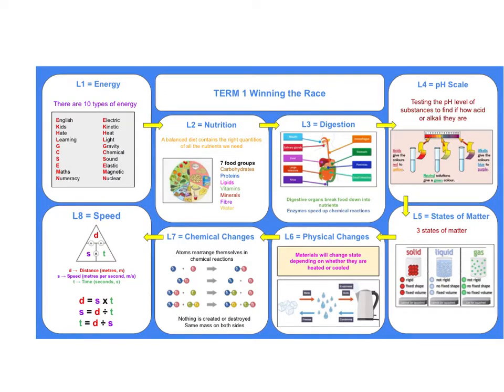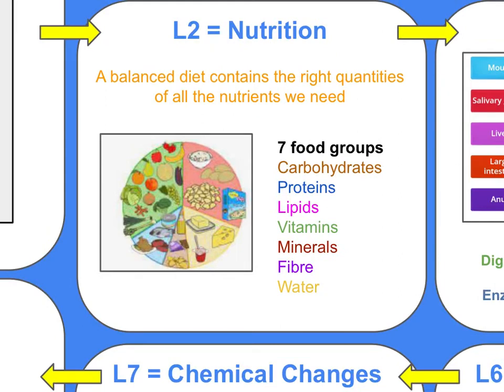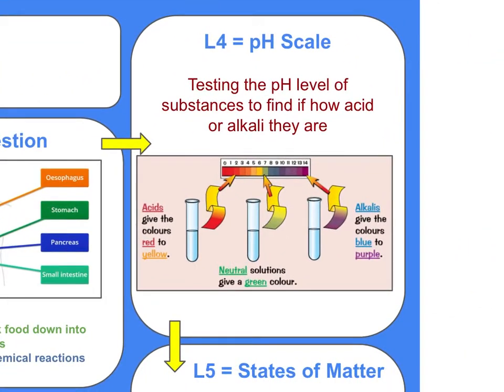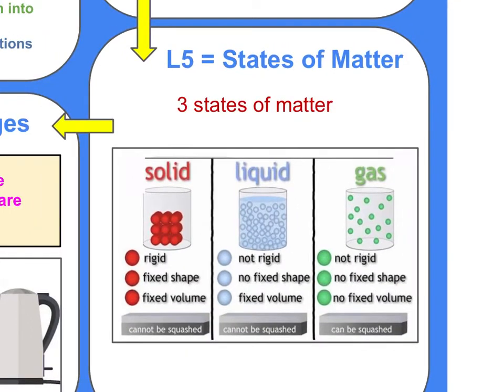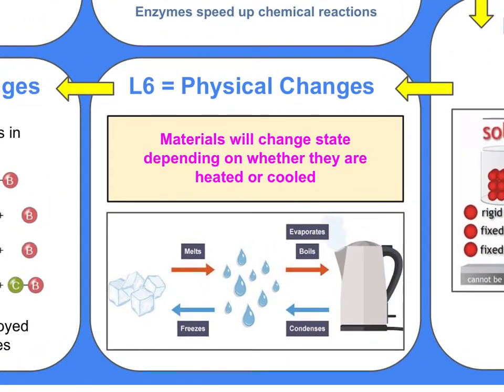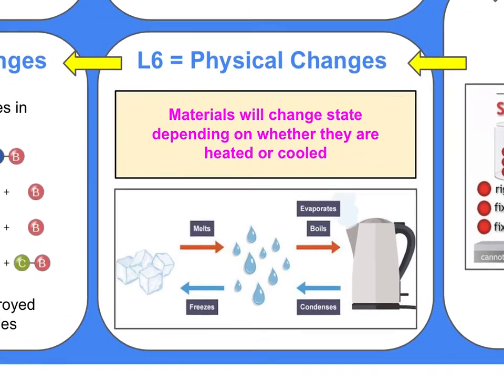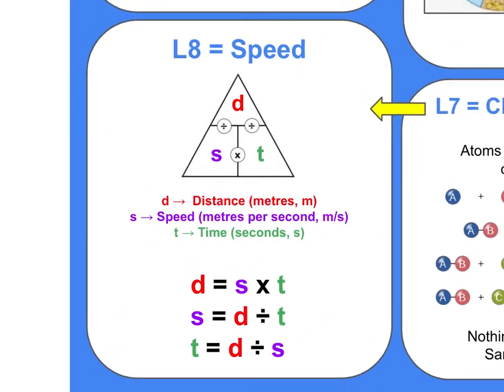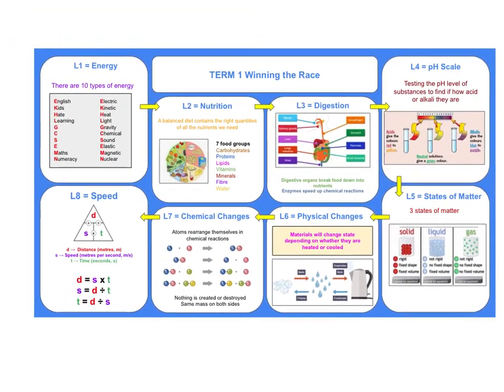Year 7 term 1 winning the race